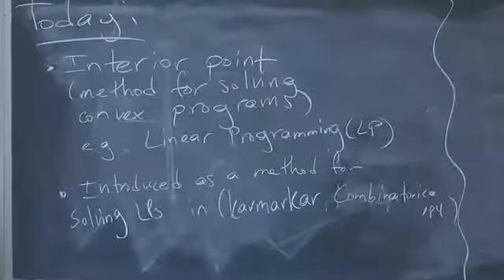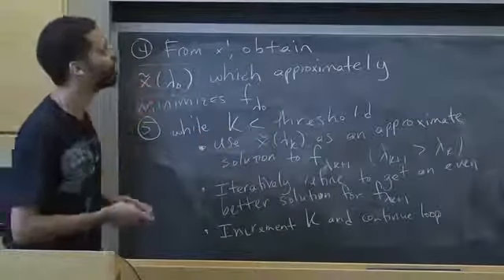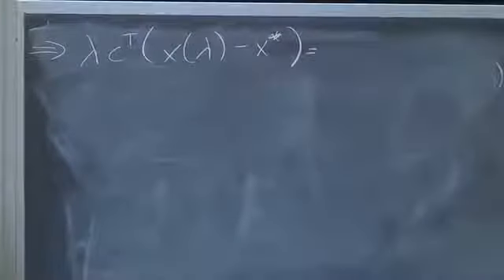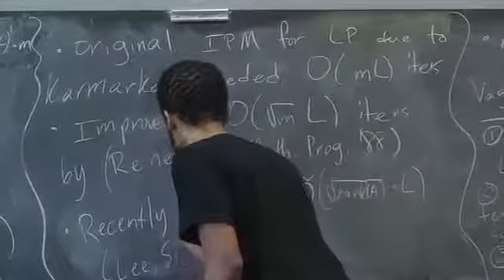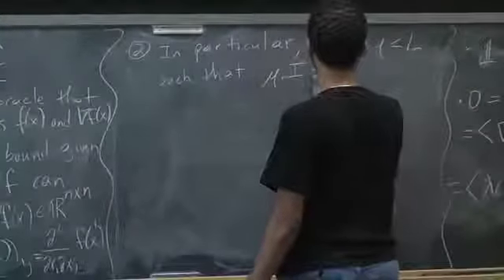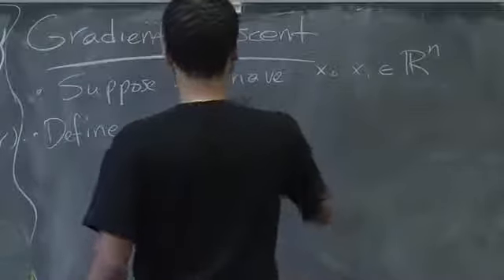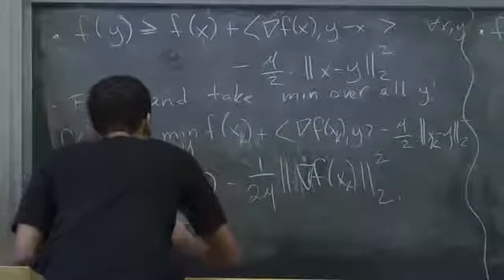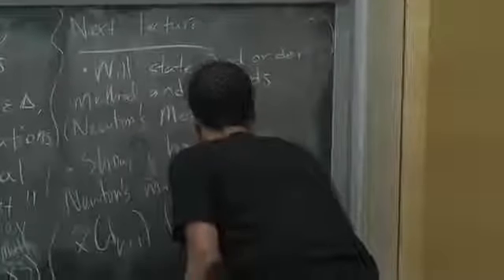Advanced Algorithms COMPSCI 224, Lecture 17